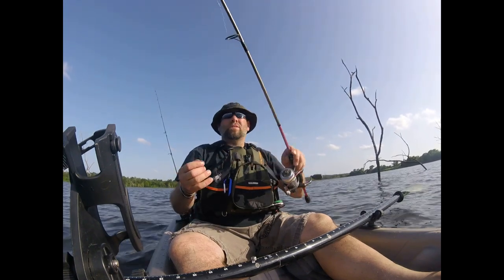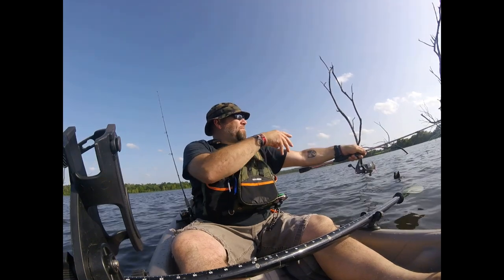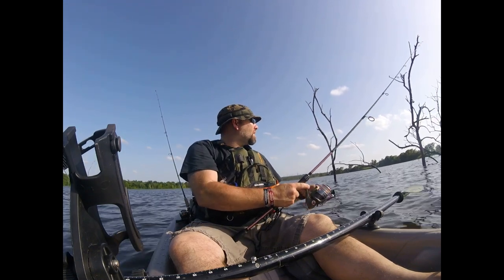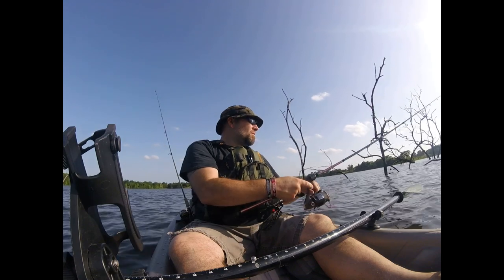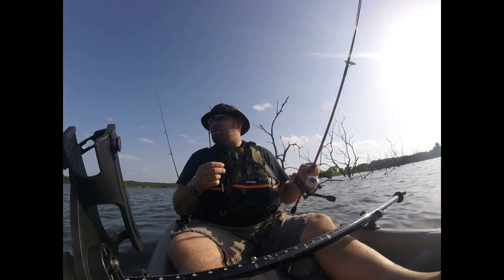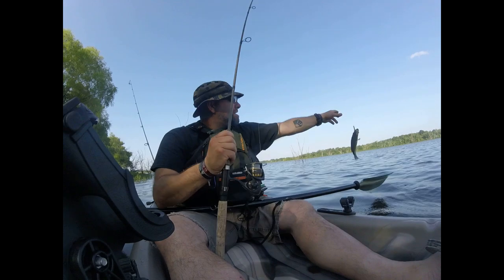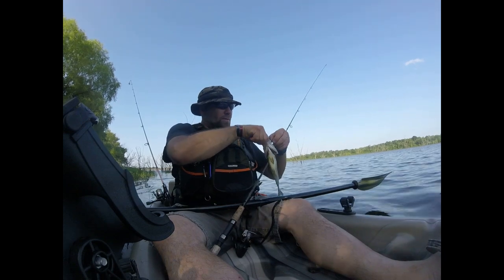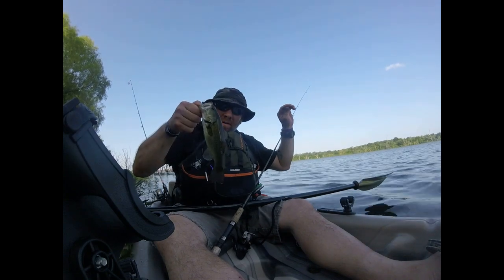Kayak Fishing on Lake Durant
First time fishing from the kayak and first tme on Lake Durant. This is a small lake on Highway 78 nortth of Durant. Lake is known for bass, crappie and catfish.

Kayak Info: Pelican hallenger 100 angler. I added some rail mounts for various rod holders the paddle.

Tackle Setup:

Bait used:
Blakemore Roadrunner black and chartreuse 1/4 oz.
Black Fur Ant Fly #20

About:
River Banks Outdoor Adventures RVRBNX
I started River Banks Outdoor Adventures RVRBNX
in 2017 when I went to the Outer Banks in North Carolina surf fishing.
I would send videos ans pictures back to my son Drake. I then started the
YouTube channel to keep the videos together. I made the channel public
and shared it with the family and friends. I enjoy making videos about anything outdoors.
I am no expert and will screw up alot, but, I continue to learn and possibly make
some friends along the way. I love to fly fish, conventional, noodle and surf fish.
Camping, bushcraft, diving, outdoor open pit cooking and any other trouble I can get into!
Live strong and Love stronger! Keep our land clean for our children!
jason bryant

mail:
RVRBNX
10875 e egypt rd
milburn, ok 73450